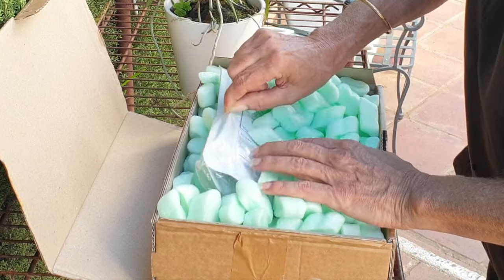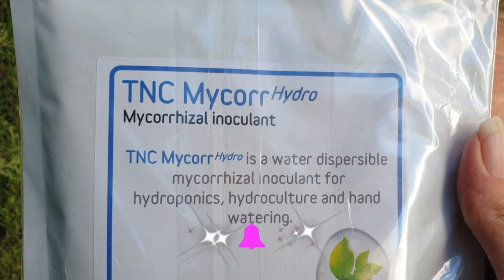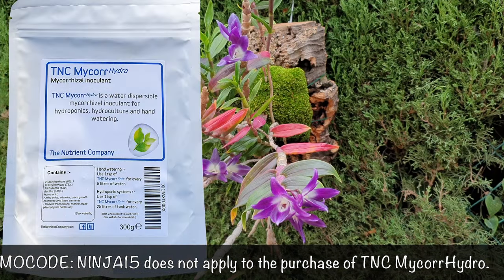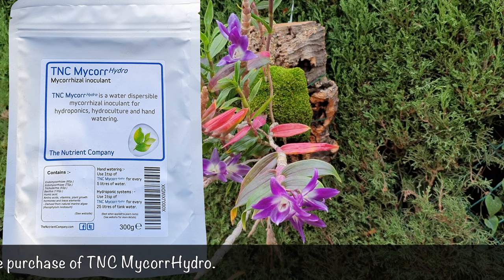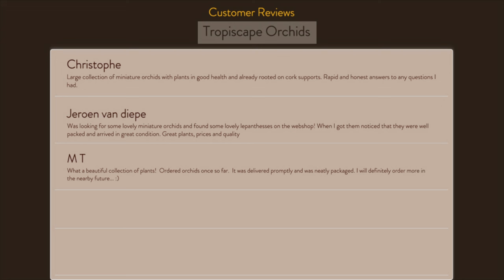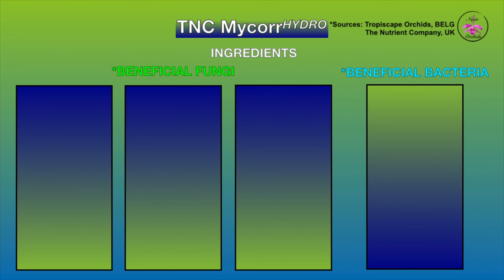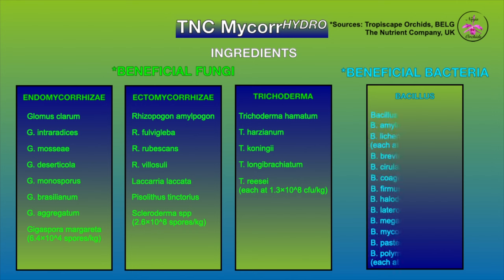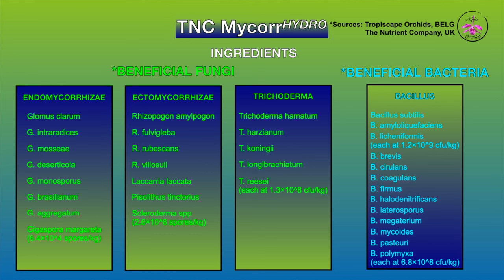Beneficial Bacteria TNC MycorrHydro Intro to Ingredients Ep. 1 INCL. Orchid Promotion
How to get beneficial bacteria into orchid pots to increase a healthy climate for the orchid root system. Mycorrhizae for orchid cultivation in semi hydroponics and organic orchid culture.
Cultivating orchids using beneficial bacteria with a tried and tested product TNC MycorrHydro. In this exciting video, I'll be diving into the world of beneficial bacteria and why they are absolutely crucial for nurturing a robust root system in our beloved orchids. Get ready for a fascinating exploration of how these tiny organisms play a pivotal role in the health and vitality of our orchids.
Introduction to TNC MycorrHydro:
At the heart of today's discussion is the game-changing product, TNC MycorrHydro. This revolutionary formula is designed to enhance the growth and well-being of your orchids by fostering a symbiotic relationship with beneficial bacteria. Let's take a quick peek at some of the key ingredients that make TNC MycorrHydro a must-have for your orchid care arsenal:
Mycorrhizal Fungi: These friendly fungi establish a harmonious partnership with orchid roots, aiding in nutrient absorption and overall plant health.
Beneficial Bacteria Blend: TNC MycorrHydro features a carefully curated blend of beneficial bacteria that contribute to soil or growing medium health, promoting a flourishing environment for your orchids.
Trace Elements and Nutrients: Packed with essential trace elements and nutrients, TNC MycorrHydro provides a balanced nutritional supplement to support your orchids at every stage of growth.
I'm thrilled to share that this video is made possible with the support of Tropiscape Orchids, your go-to source for premium orchid care products. As a proud sponsor, Tropiscape Orchids is providing me with TNC MycorrHydro for an exciting orchid project in 2024. Their commitment to excellence aligns perfectly with the high standards we hold for our orchids.
Together, let's unlock the secrets to a thriving orchid root system
ORCHID PROMOTION DISCOUNT DETAILS / CONDITIONS / PROMOCODE: For every purchase of orchids use the promocode NINJA15 to get a 15% discount on your orchid order IF your order includes any size / quantity of TNC MycorrHydro. Valid until December 31st, 2023.
My environment:
Mediterranean climate, hot summers / mild winters
45% - 85% humidity, with regular airflow